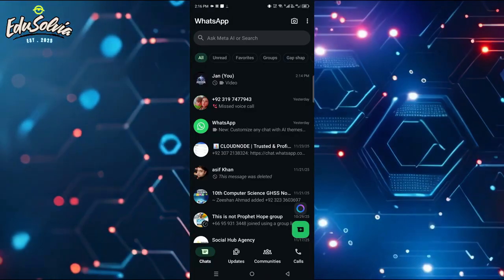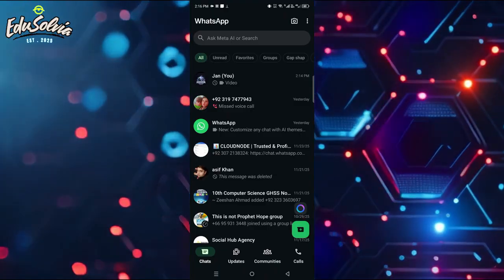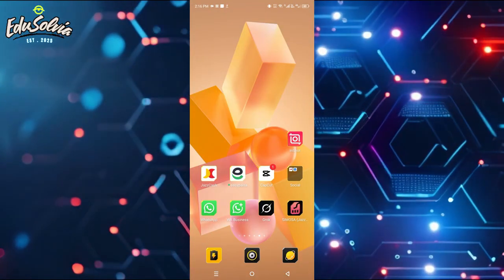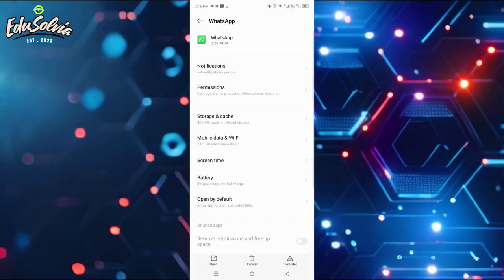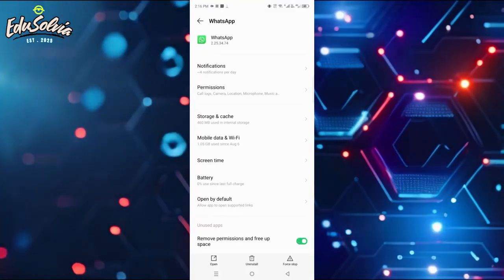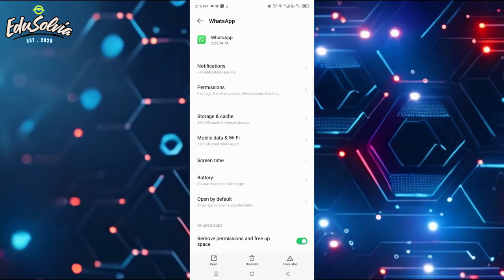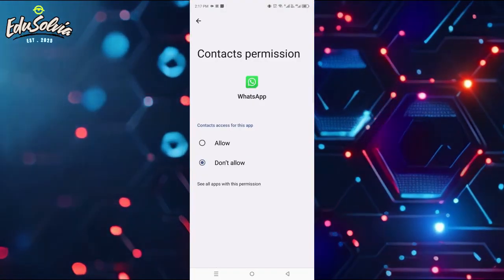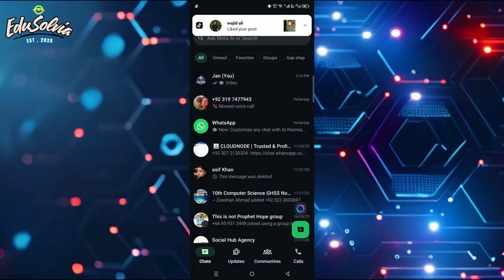How to Sync WhatsApp Contacts on Android (Fix Missing Contacts 2025)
Are your WhatsApp contacts not showing on Android? 🤳 In this video, I’ll show you how to sync WhatsApp contacts on Android step by step. This method fixes WhatsApp contacts not syncing, missing contacts, and refresh issues in 2025.

📱 Works on: Samsung, Xiaomi, Oppo, Vivo, Realme & all Android phones
✅ Updated WhatsApp method (2025)

📌 In this video you’ll learn:
00:00 – Intro
00:20 – Why WhatsApp contacts don’t sync
00:50 – Enable contacts permission
01:30 – Sync contacts with Google account
02:10 – Refresh WhatsApp contacts
02:40 – Final solution & tips